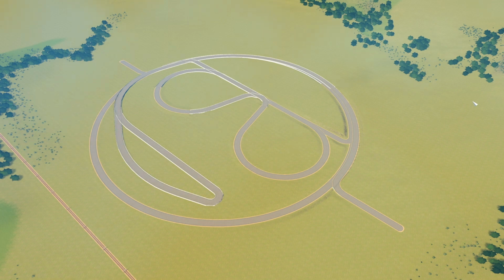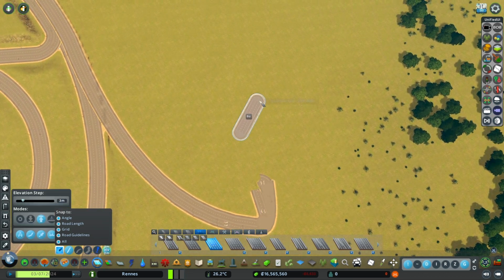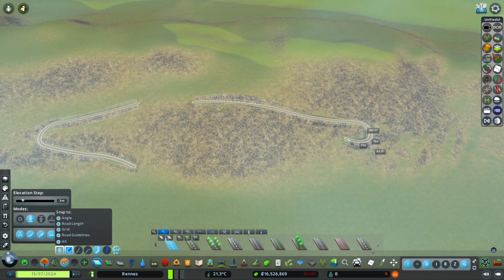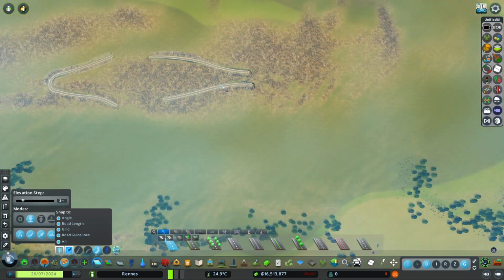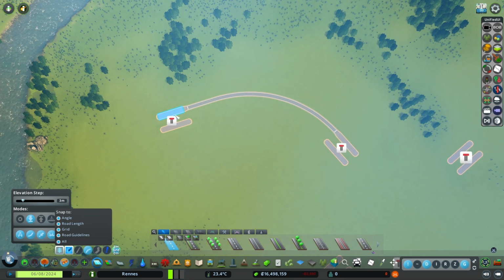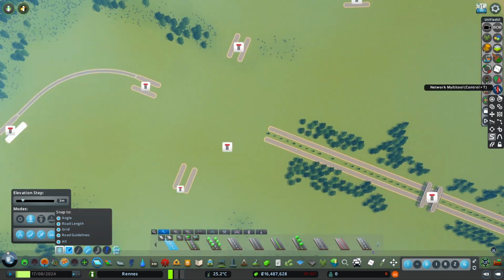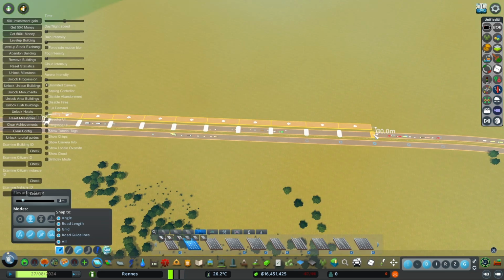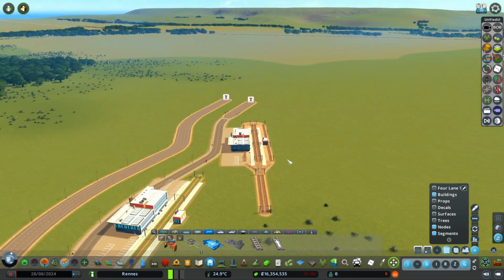How to use NETWORK MULTITOOL like a pro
I wanted to make a short-isch tutorial video where I compile everything I know about the Network Multitool mod by the great MacSergey. I think I do a pretty decent job and you might learn a few new tricks or so if you watch the whole thing. If you're only looking for one specific feature the chapters will help you find that part of the video. You should all say thanks to AmiPolizeiFunk for inspiring me to create this tutorial.

Move It mod also featured heavily in this video

The map
Desert Pass (slightly edited) from Map Pack 1 CCP by @SanctumGamer
Music
The music in this video is from the Mars in-game radio station.
My PC
CPU: Intel Core i7-4770K
GPU: ASUS ROG STRIX GeForce RTX 3060 OC
RAM: Patriot Extreme Performance Viper 3 32GB
MOBO: ASUS Z87-PRO ATX
SSD: Samsung Basic 840-Series 250GB
Chapters
00:00 - Intro
01:16 - Add node
01:54 - Remove node
03:19 - Union nodes
04:17 - Split nodes
05:46 - Intersect segments
06:19 - Invert segment
08:18 - Set slope
11:17 - Arrange at line
13:22 - Arrange circle
16:17 - Create loop
18:06 - Create connection
22:05 - Create curve
23:46 - Create parallel
28:30 - Unlock segment
30:43 - Step-over
31:19 - Final words